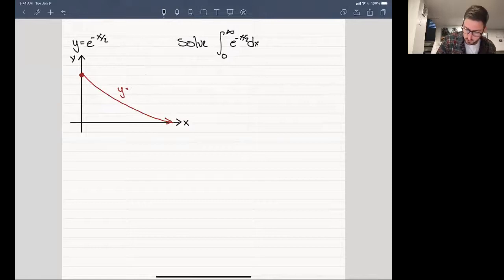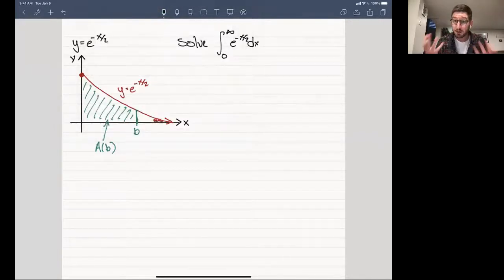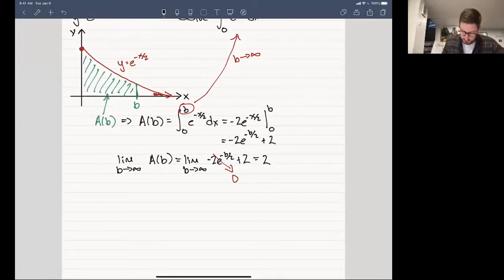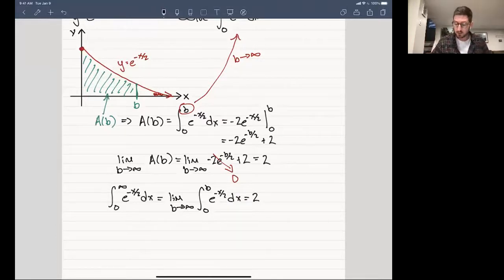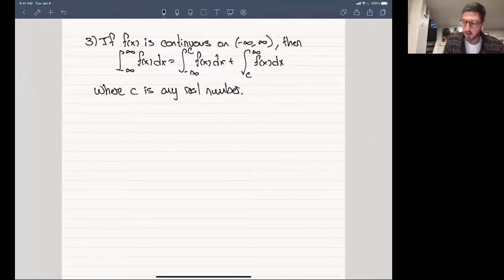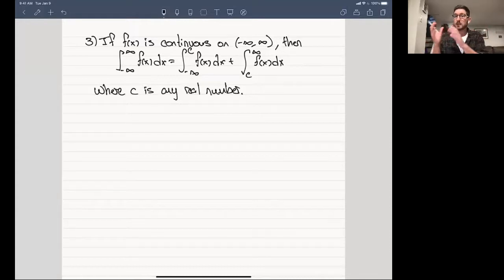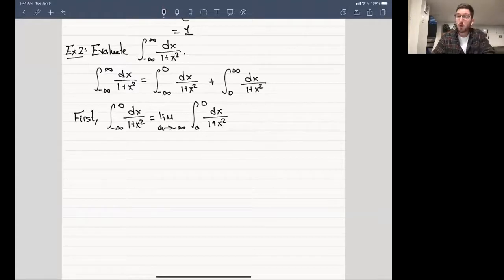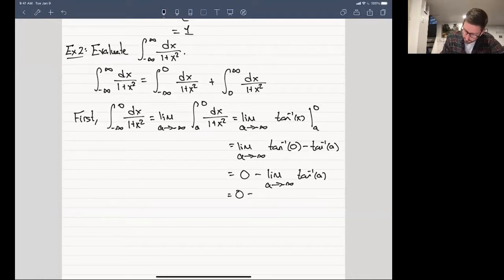Improper Integrals I: Infinite Integration Limits - Analytic Geometry and Calculus II | Lecture 35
Having now introduced a number of methods to solve indefinite integrals, we turn back to solving definite integrals. In this lecture we focus on definite integrals with infinite limits of integration. Such integrals are termed improper integrals of type I and we show that they can be interpreted as a limit of definite integrals. We demonstrate these ideas with four worked examples.